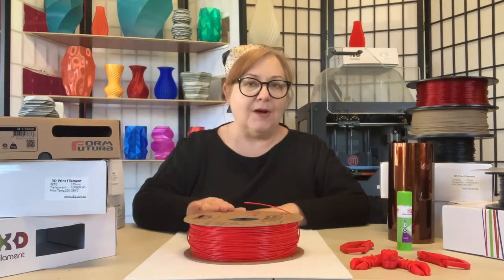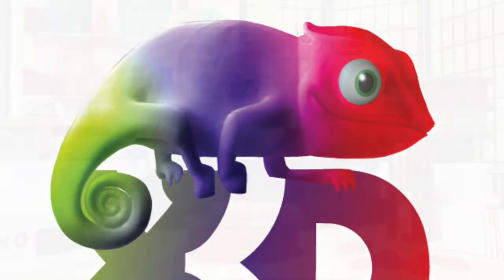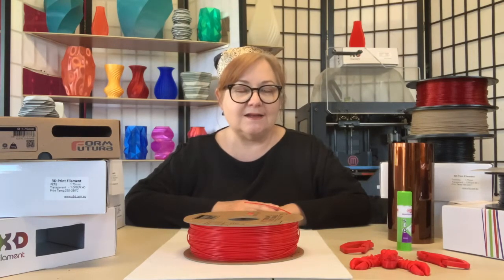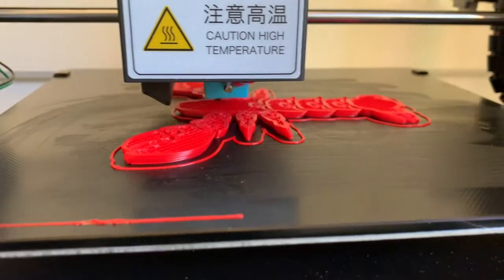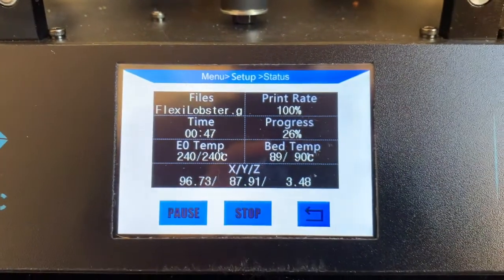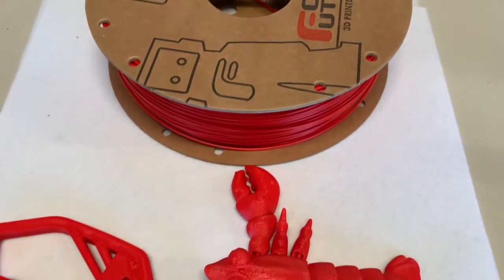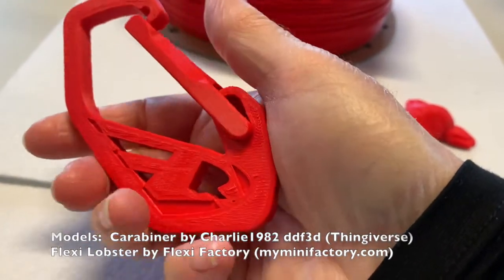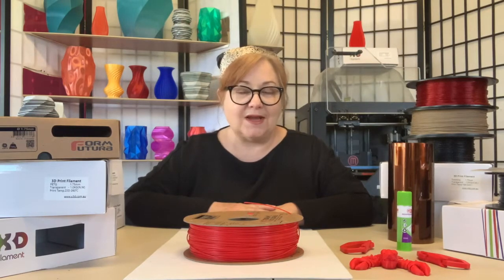Triple Threat Apollo X Review: Tensile Strength & Impact & Heat-Resistance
How did FormFutura's Apollo X fare with Lyn's 3D printing test? Find out as she shares her observations and tips on 3D printing with this ASA-based filament.

X3D Printing Guarantee:

* 100% satisfaction or get a replacement or your money back!